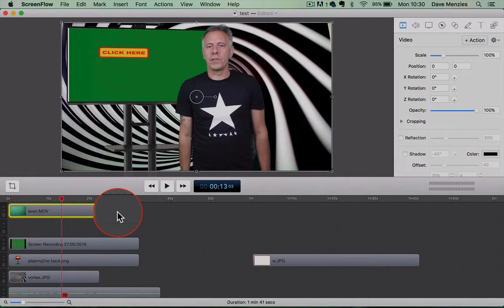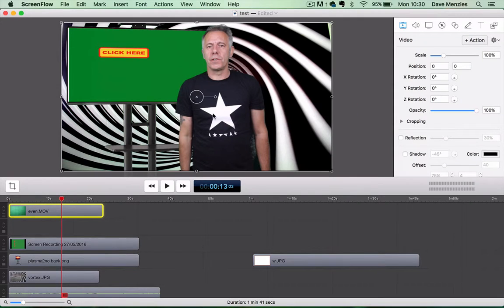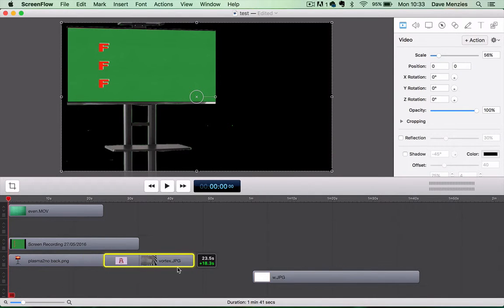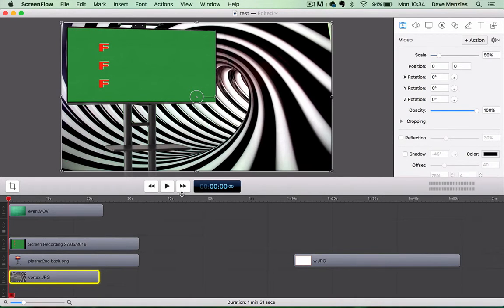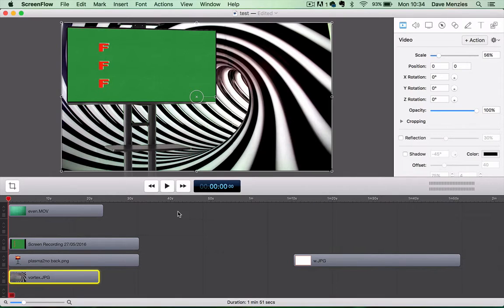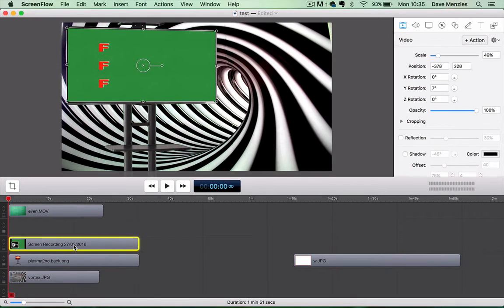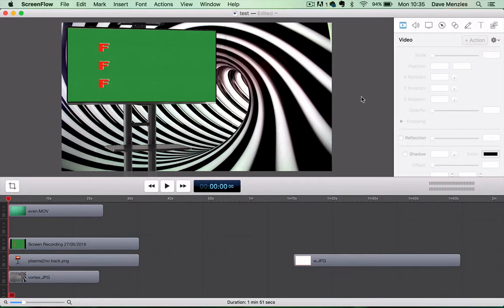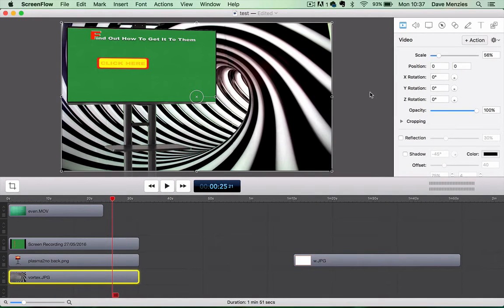ScreenFlow Tutorials - TV Studio Mock Up With Green Screen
Welcome to another Screenflow tutorial. This time we’re getting more advanced with a look at how to build up a mock up studio presentation to a big screen using Screenflow Green screen techniques. We’ll look at how to get the various components to and how to get them in the correct order. The finished result will look like me presenting a video on a large plasma screen against a cool studio background. In fact its all done with  a little Screenflow green screen and a few images.

Dave Menzies